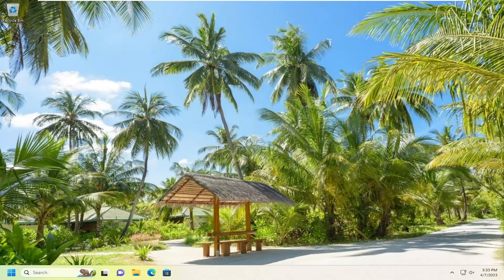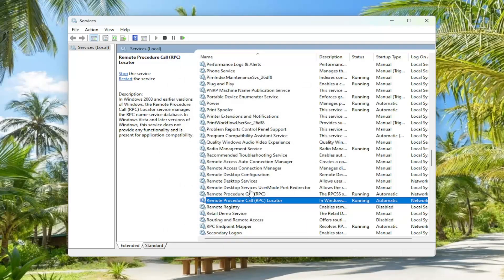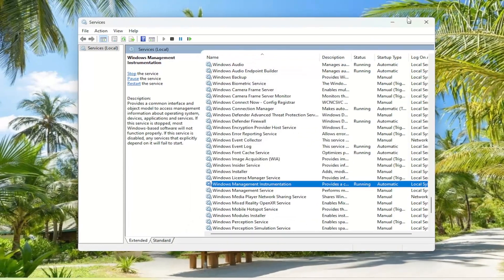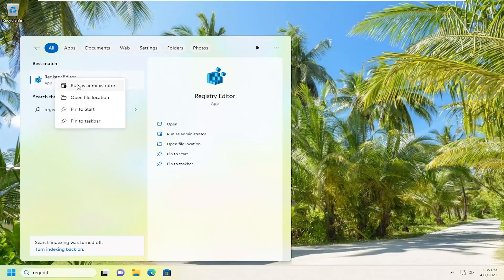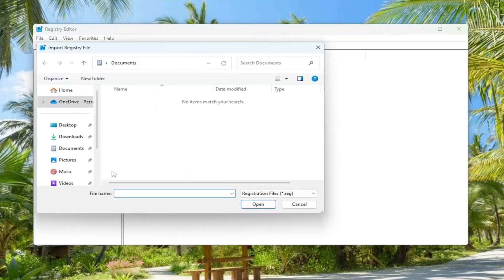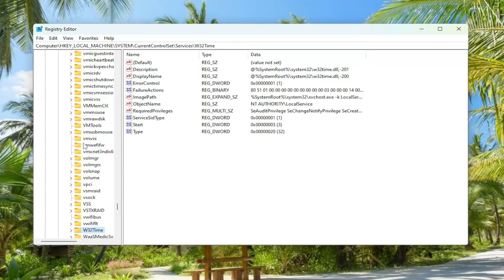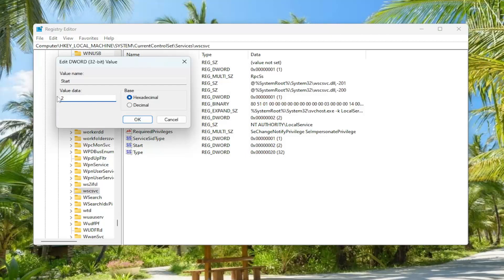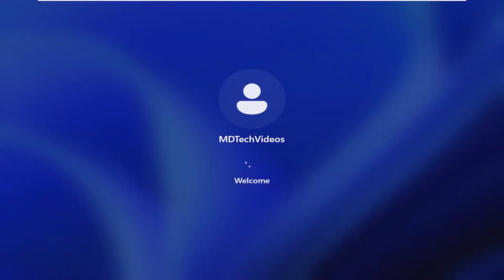(Solved) Windows Security Center Service Can't Be Started In Windows 11/10 [Solution]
If you receive a The Windows Security Center service can’t be started error message in Windows 11, Windows 10, Windows 8, Windows 7 or Windows Vista, then this tutorial may be able to help you troubleshoot the problem. You may try these troubleshooting steps in any order.

Issues addressed in this tutorial:
windows security center service can't be started
the windows security center service can't be started
the windows security center service can't be started windows 10
windows security center service can't be started windows 11
windows security center service can't be started in windows 10
windows security center service can't be started fix

Windows Security Center is an integral part of your operating system's security ecosystem. It helps you monitor the health status of critical Windows security components, such as Microsoft Defender. Because of this, it can be concerning when you suddenly get the following error message: "The Windows Security Center service can't be started."